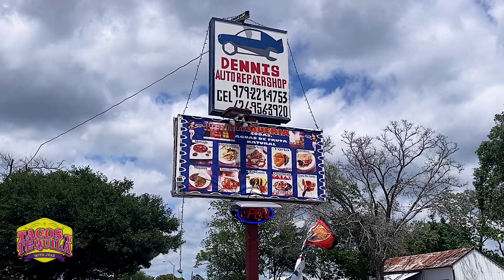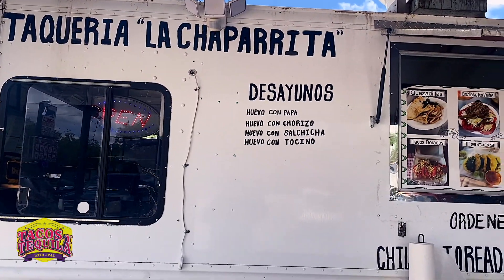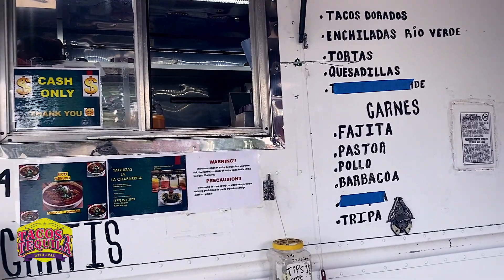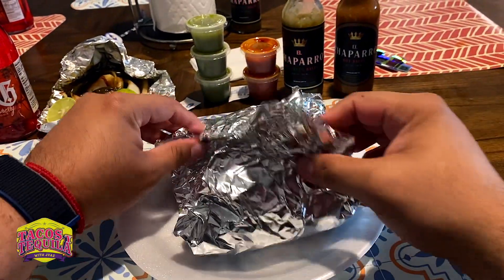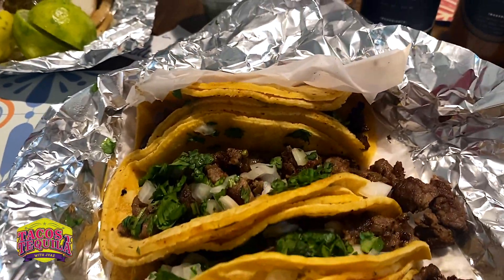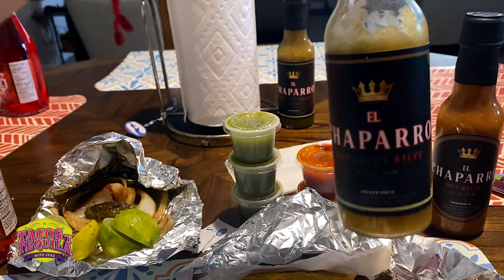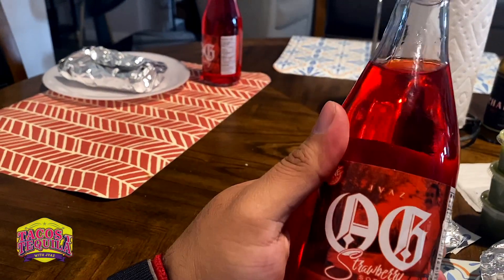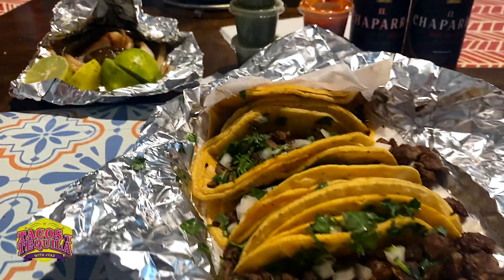Tacos Y Tequila • Taqueria La Chaparrita (Hempstead Tx)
On todays episode we stopped by Taqueria La Chaparrita!
Taqueria El Grillo is located at:
341 10th St